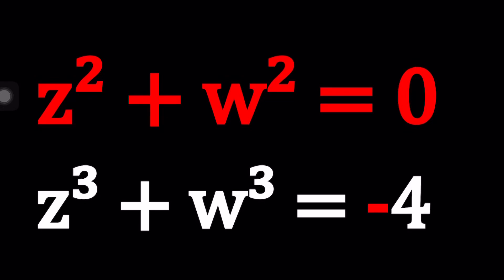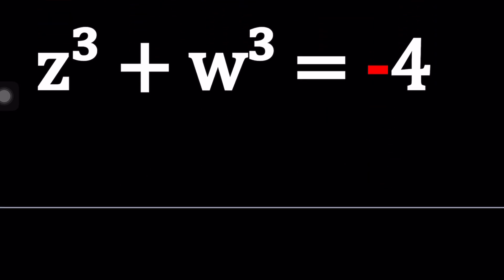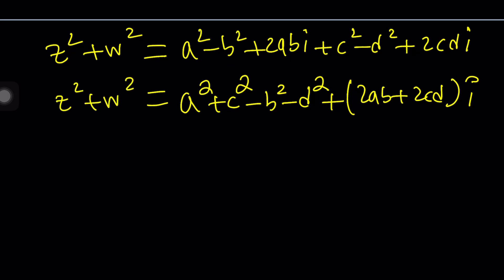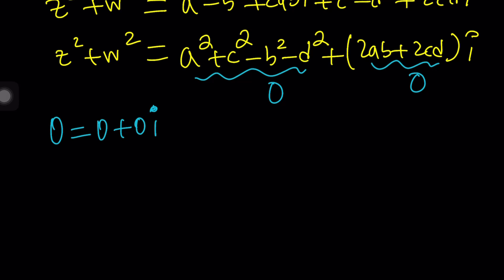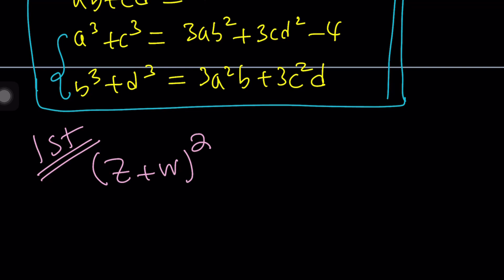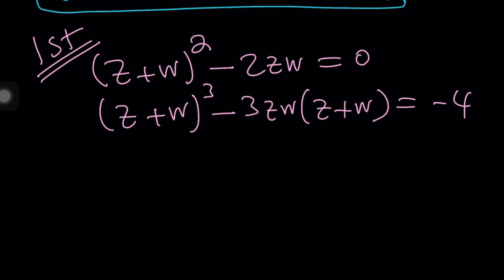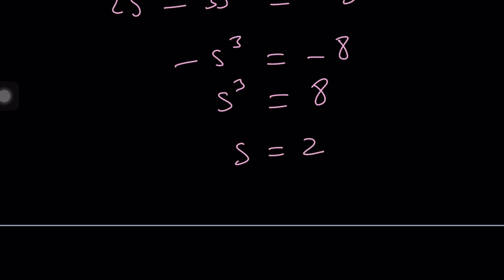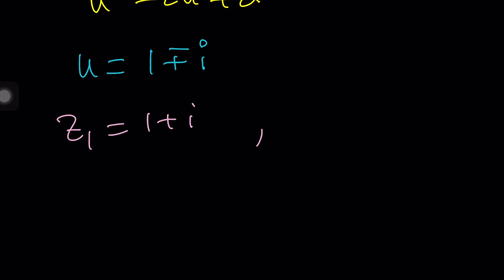Solving A Cubic System | Problem 335